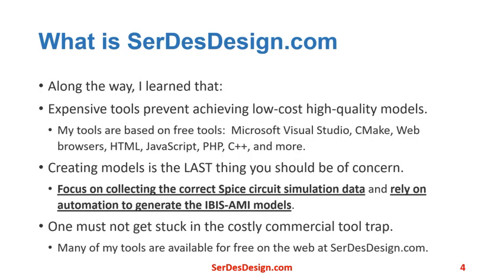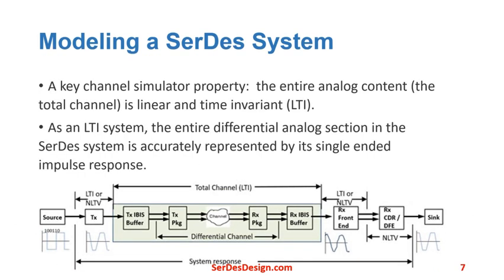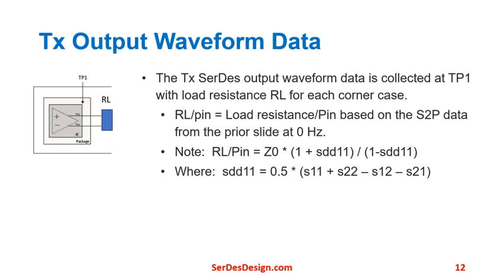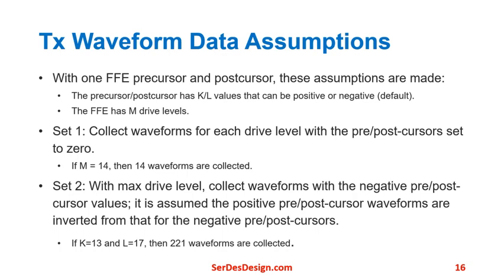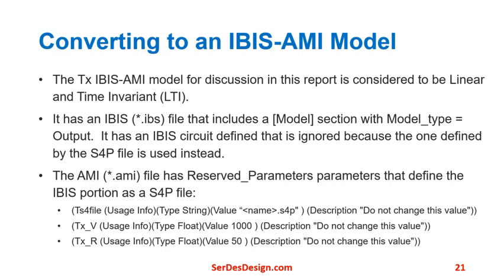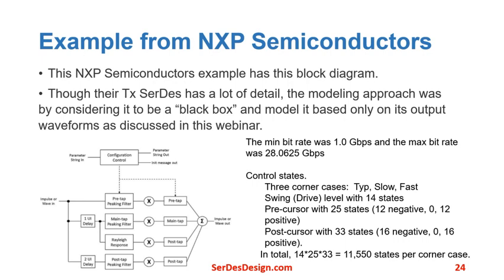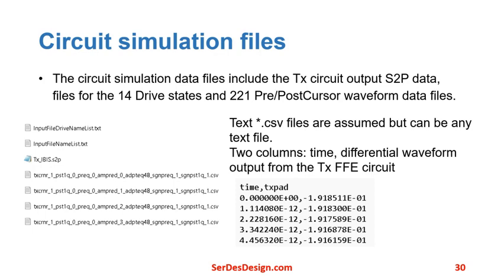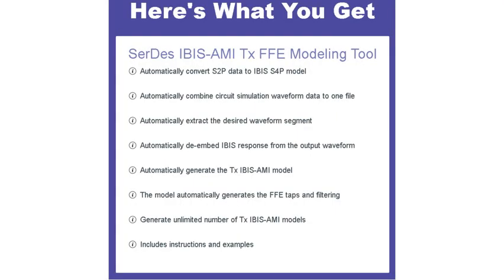How to Create a Perfect TxFFE Model from Circuit Data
This video explains how to create a perfect Tx FFE IBIS-AMI model from circuit simulation data. This is the same process the author has used over the past years to create and deliver IBIS-AMI models to 40+ companies.
0:00 Intro
0:29 Why is this Webinar needed.
1:22 What is SerDesDesign.com.
3:07 What this Webinar will show you.
3:42 Modeling a SerDes system in a Channel Simulator.
5:39 Creating a Perfect Tx FFE model from circuit data.
7:08 Tx output impedance data.
7:54 Tx waveform modeling data.
9:16 Tx FFE modeling concept.
12:34 Tx waveform file details.
13:10 Processing the Tx data.
15:40 Converting to an IBIS-AMI model.
17:48 Example from NXP Semiconductor.
23:40 Summary.
24:21 Your personal copy of my Tx FFE Modeling Tool.
24:49 What you get.
25:36 My Guarantee.
25:59 Where to get it,